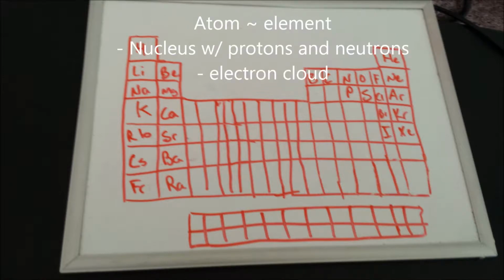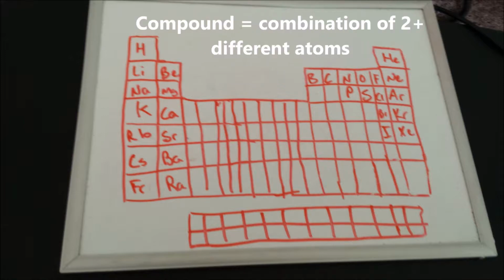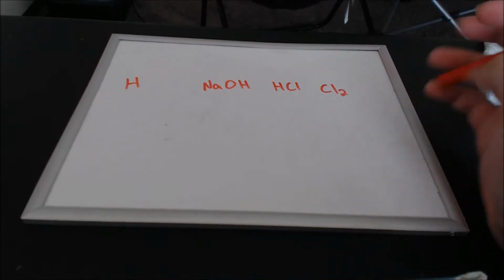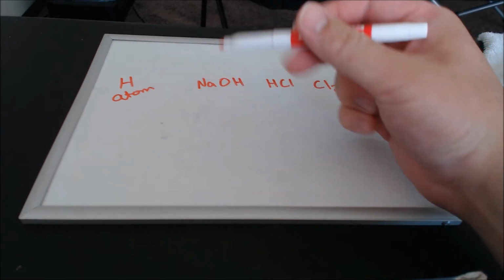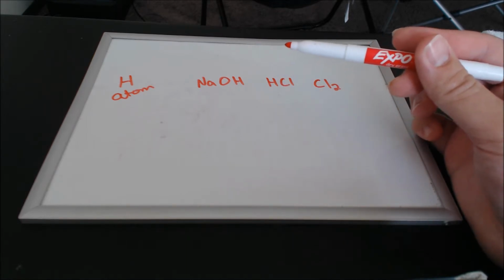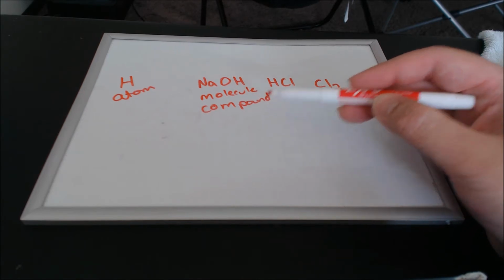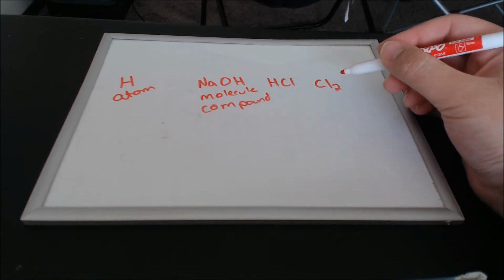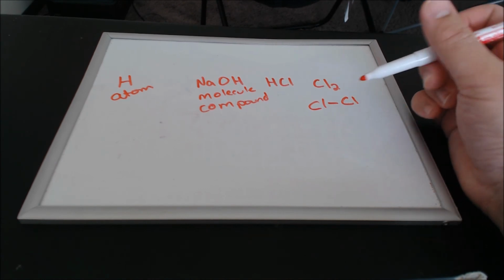Atoms, Elements, Molecules, and Compounds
Are you confused why all these terms seem to be used interchangeably? That's understandable. Hopefully this video will answer those questions for you.